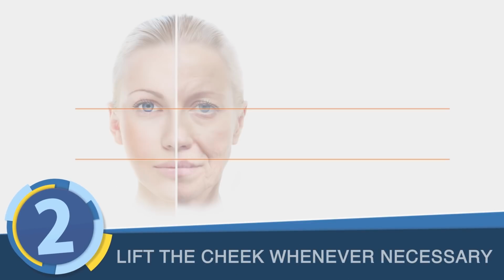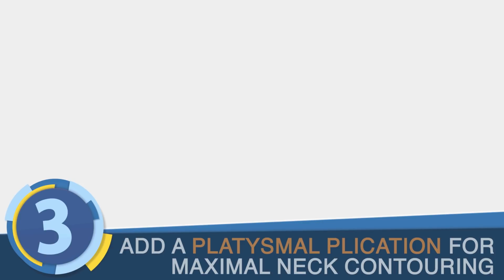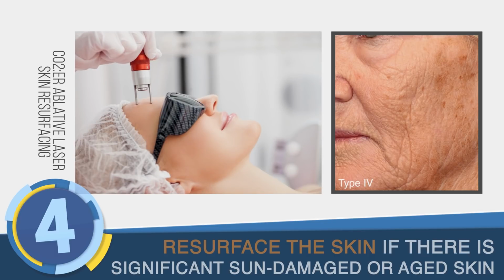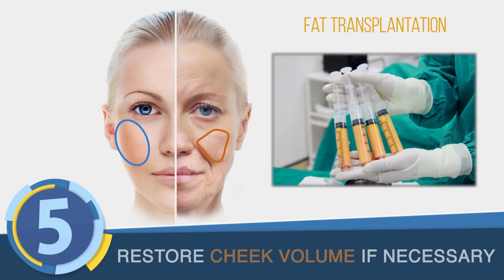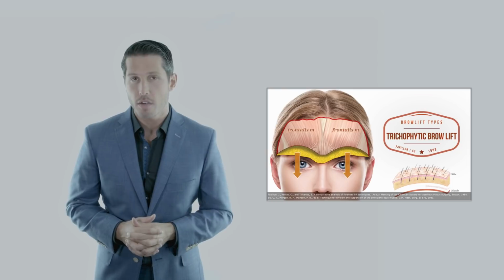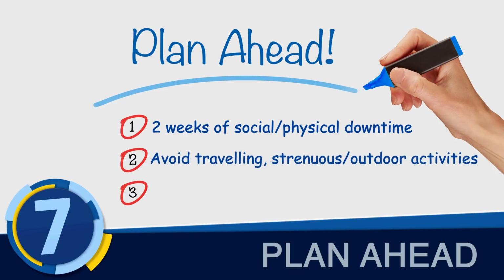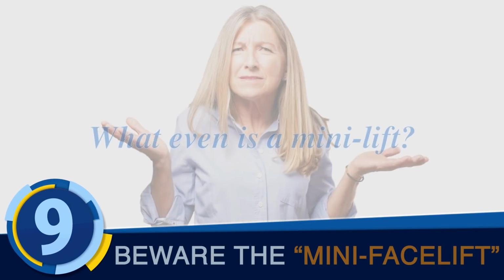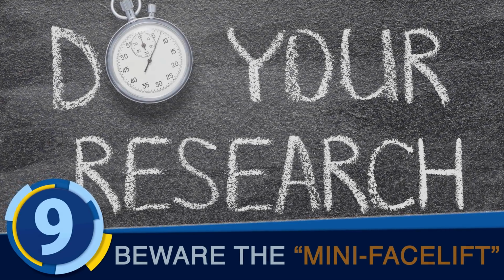Top 10 Things for a Great Facelift Result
What are some tips and tricks to achieve a great facelift result? In this episode of Aesthetic Minutes, Dr. Soares reviews the 10 most important things to achieve a great facelift outcome.

00:00 - Introduction
00:27 - Tip 1 - Lift the muscle layer, SMAS lifts
01:19 - Tip 2 - Lift the cheek, midface lifts
02:07 - Tip 3 - Lift the neck, platysmaplasty
02:49 - Tip 4 - Peel the skin , laser skin resurfacing
03:28 - Tip 5 - Fill the cheeks, fat grafting, filler injections
04:00 - Tip 6 - Lift the eyebrows, brow lifting, eyelid lifting
04:48 - Tip 7 - Plan ahead
05:39 - Tip 8 - Get healthy
06:25 - Tip 9 - Beware the mini facelift, misleading marketing and branding
07:16 - Tip 10 - Pick a board certified facelift expert, ABFPRS or ABPS certified surgeon